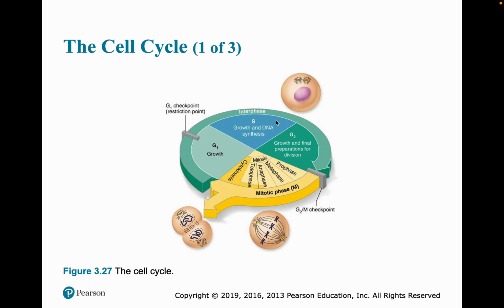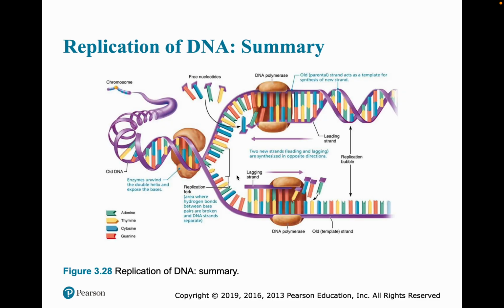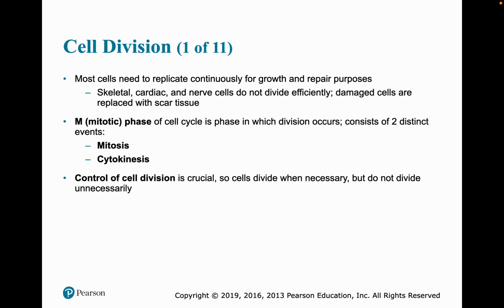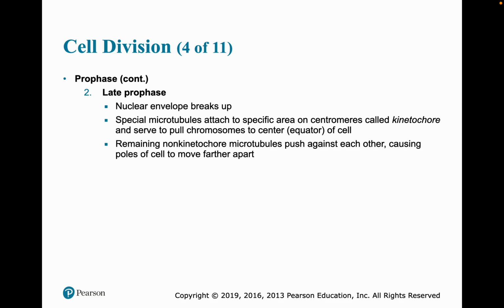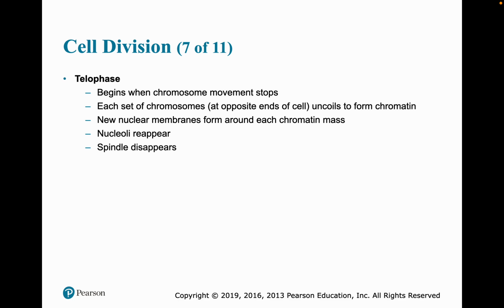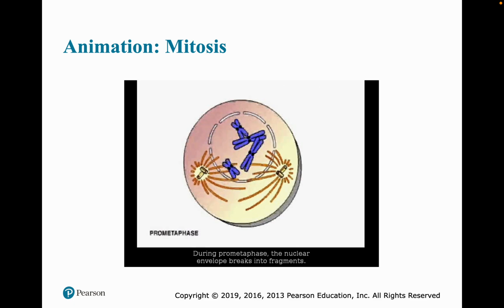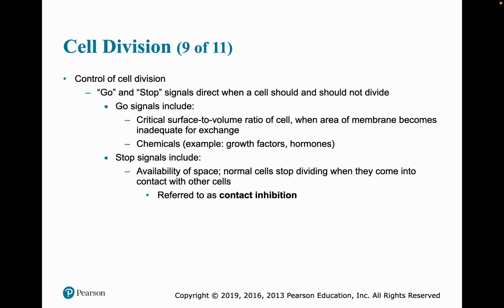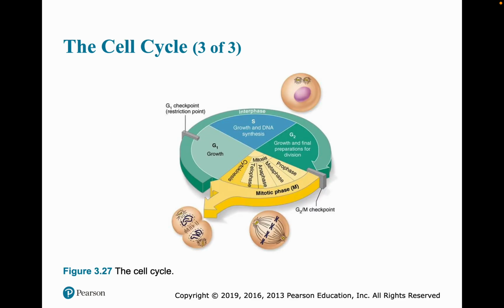Chapter 3 Sections 9 and 2 Part 2